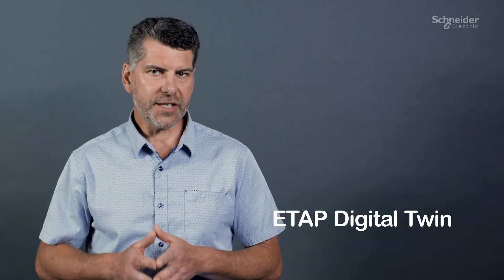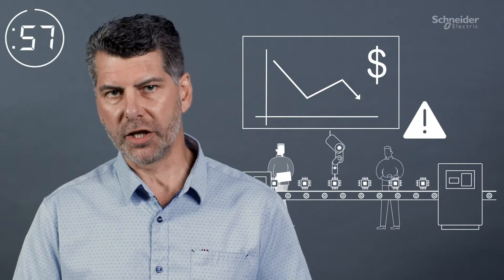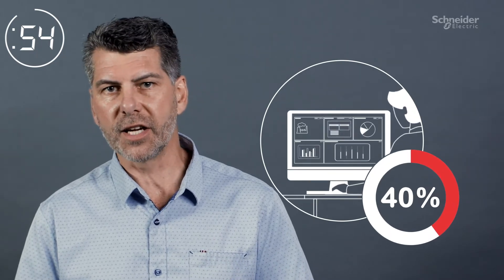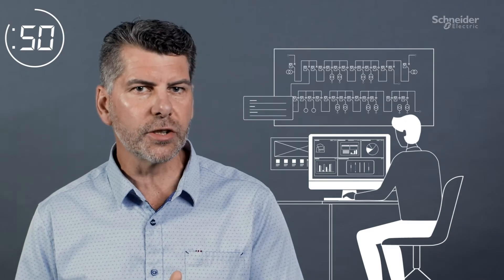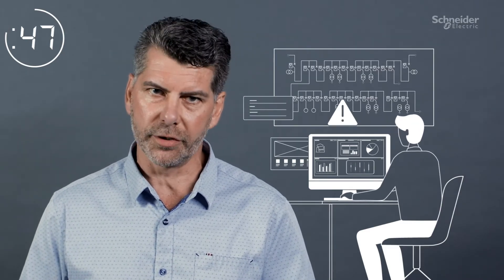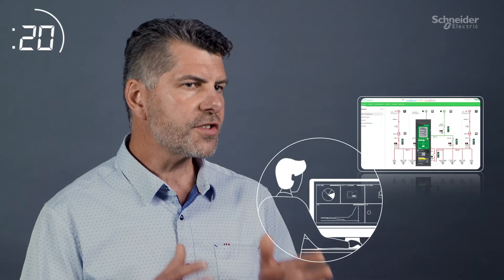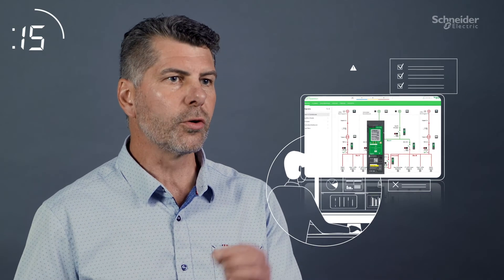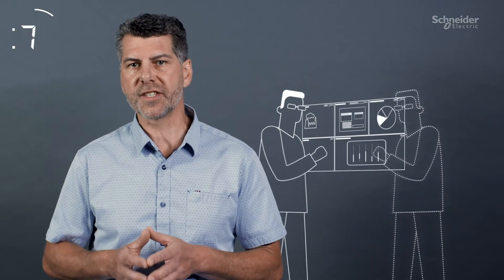Discover ETAP Digital Twin in 60 seconds | Schneider Electric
Discover ETAP Digital Twin – a real-time data platform for safer, more reliable, and efficient operations.

Unplanned downtime can lead to significant financial losses, with 40%* attributed to operator errors.

Minimize the risk with the simulation engine while integrating with Electrical Power Management Software, which helps to develop standard offering procedures, train operators, plan expansions, and validate contingency plans.

👋 GET TO KNOW US BETTER